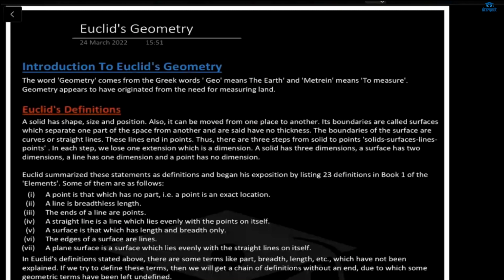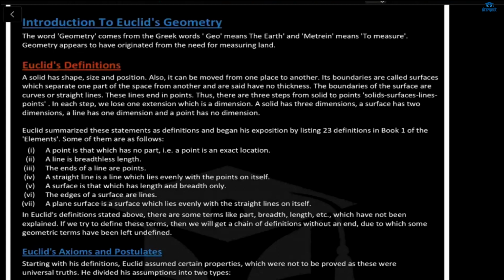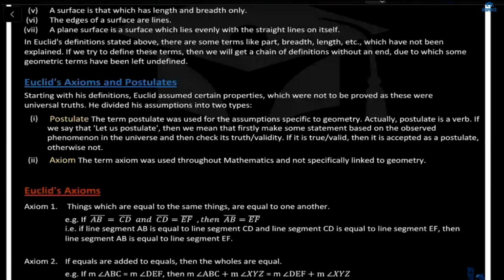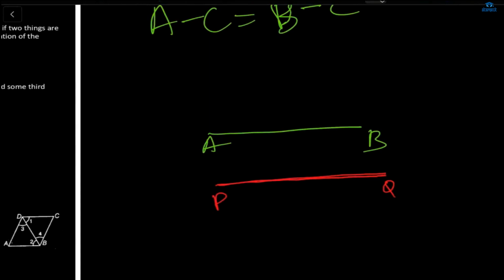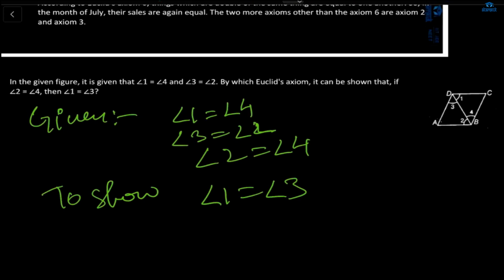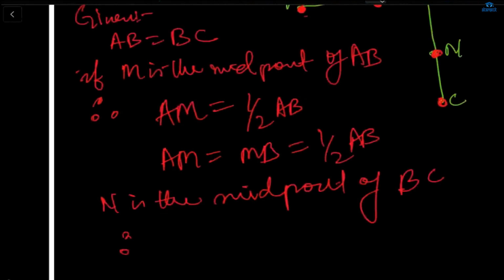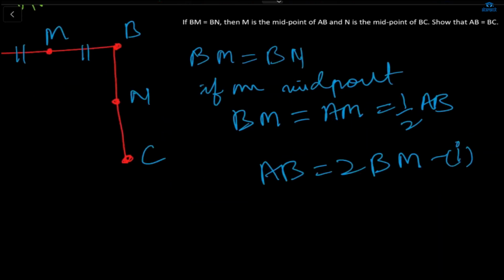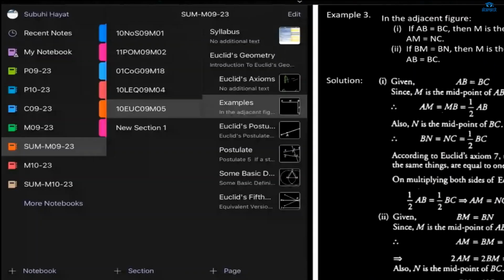10EUC09M05 VL19 Euclid's Geometry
MATH
10EUC09M05 VL19 Euclid's Geometry
(Intro To Euclid Geometry)